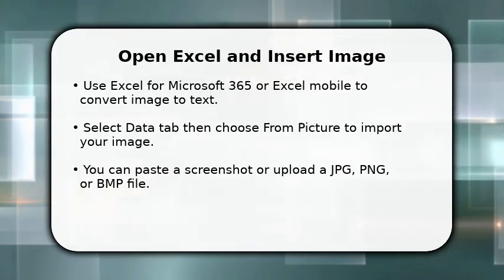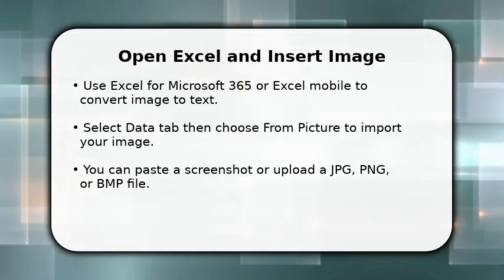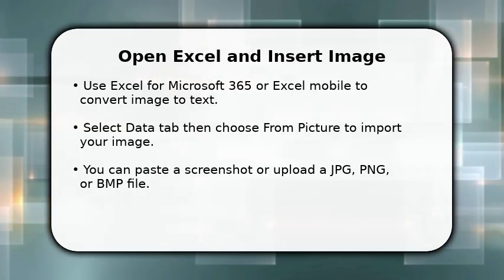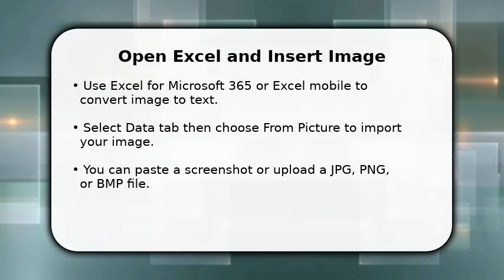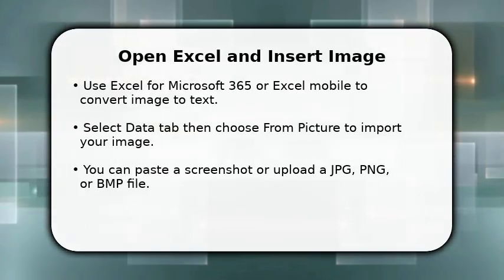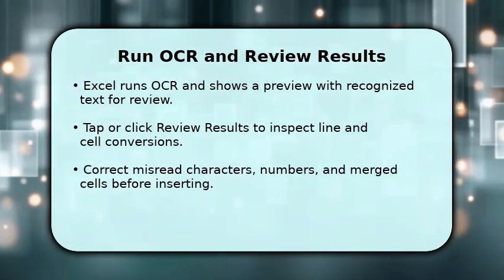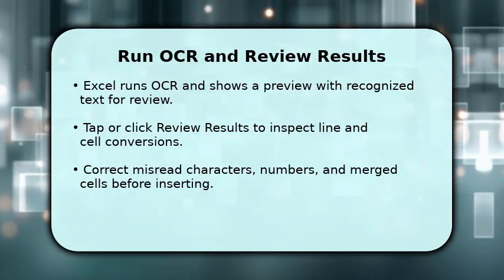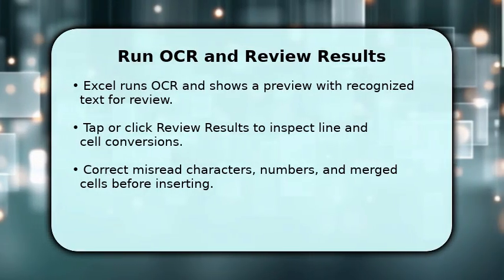How to Change Image to Text in Excel - Step by Step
How to Change Image to Text in Excel - Step by Step | 🔒 Surfshark VPN Deal — Stay private and secure. $1.99/mo + 3 Months Free ▸

Learn the step-by extricate text from images within Excel using this comprehensive guide. Discover techniques for optical character recognition (OCR) and practical applications to streamline your data analysis tasks.

change image to text in excel, extract text from pictures in spreadsheet, optical character recognition Excel, image-to-text conversion for workbooks, using OCR with Microsoft Office Suite